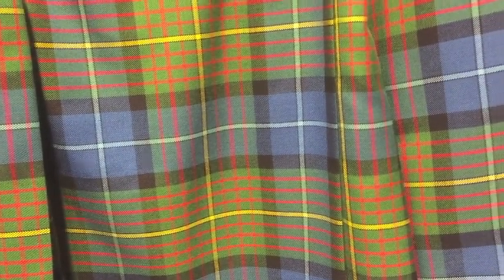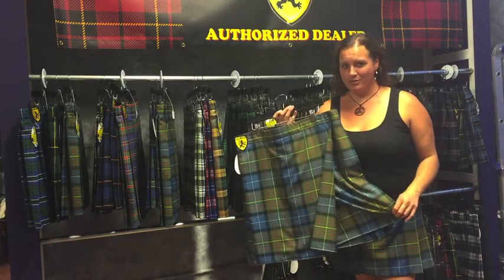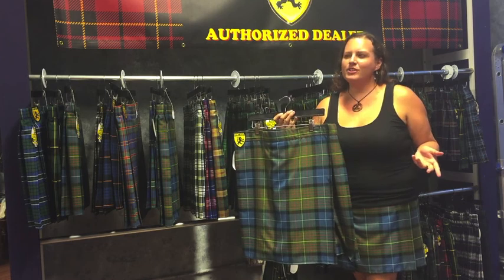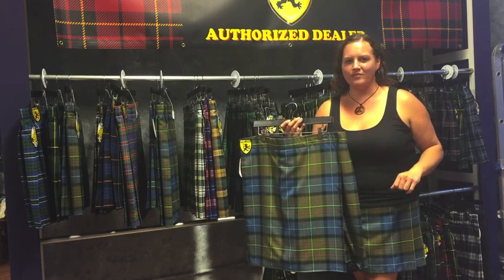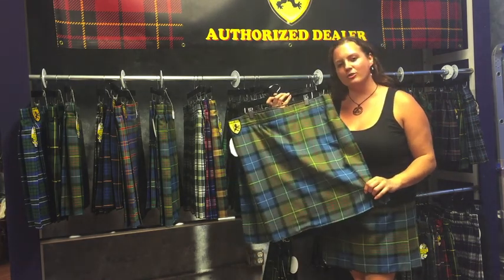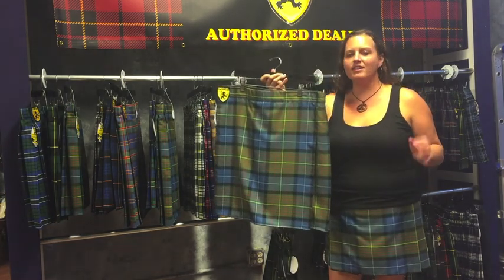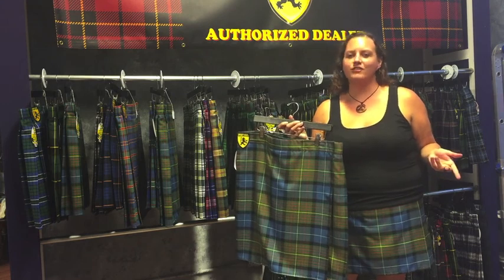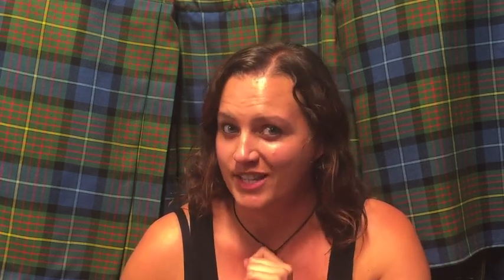Tartan Tuesday — California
Did you know that California is one of many states with an official tartan? For this episode of Tartan Tuesday, Stef tells you the meaning behind the Golden State's official tartan.